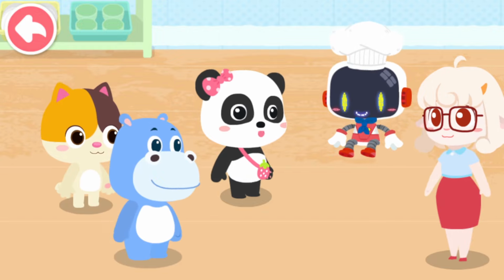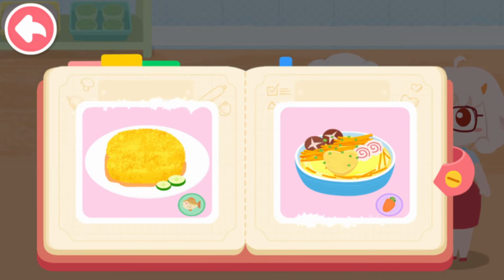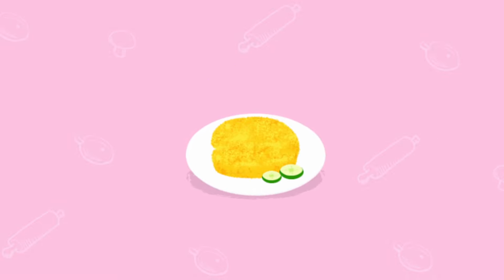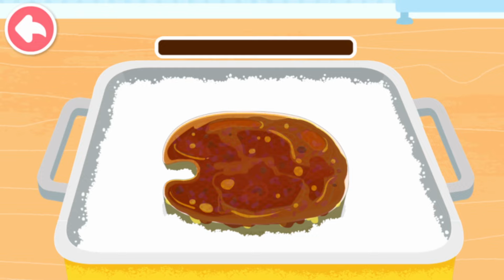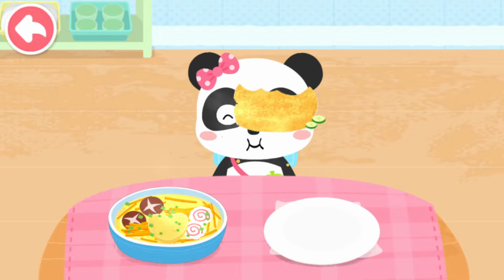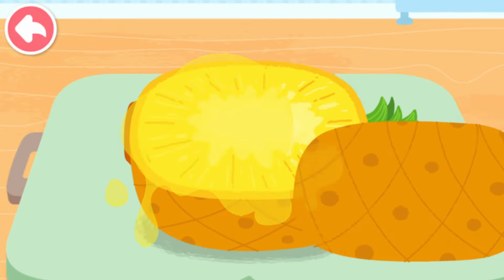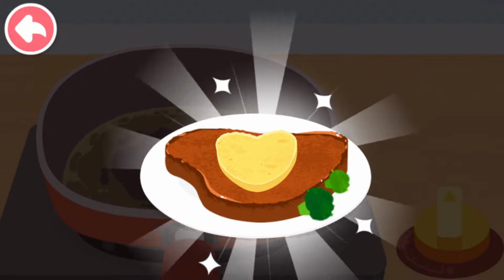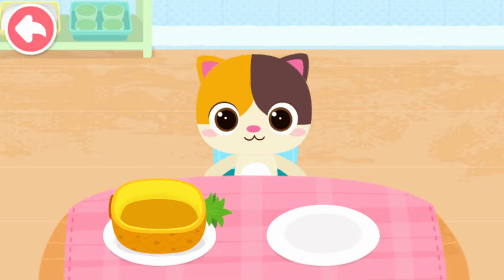Little Panda's Cooking Party - Help Kiki and Miumiu to Make Sweet Pineapple Rice - Babybus Games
Cooking game that kids love! Do you like cooking? Come and join Baby Panda's cooking party. Cook and share food that is healthy and nutritious!
Healthy food such as carrot noodles, vegetable sandwich, and fruit salad...Get to love nutritious food and be a good kid who is not a picky eater!

Make sandwich
How can a cooking party go without sandwich? Boil the tomatoes first. Then peel and mash the tomatoes to make ketchup and spread on toast. Put on bacon. Add pepper and pineapple to make the sandwich more delicious!

Cook egg noodles
Can you cook noodles? Pour water into the flour and stir into a dough. Use a noodle press machine to make noodles. Give it a try! Peel and shred the carrot. Mix with noodles and cook until done. Would you also like to fry an egg? Sure. It's up to you!

Make fried fish steak
Defrost the fish. Sprinkle with scallions and pepper. Then put on sweet chili sauce. Remember to put flour on both sides of your fish steak to make it more delicious. Fry the fish steak until it is golden brown. OK. Done! Wow! You are indeed a cooking master!